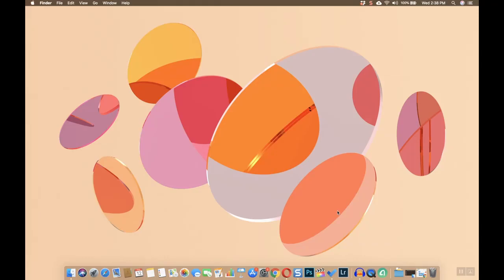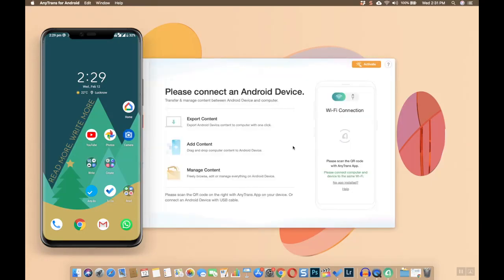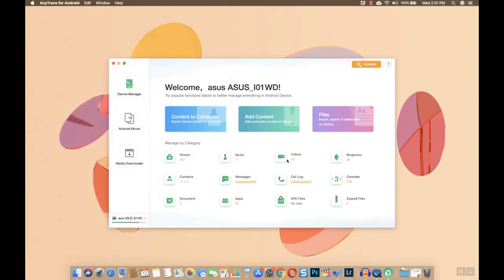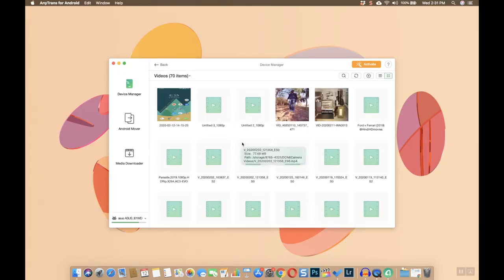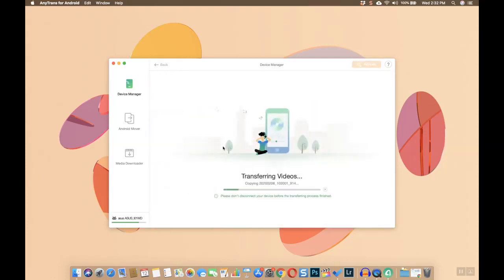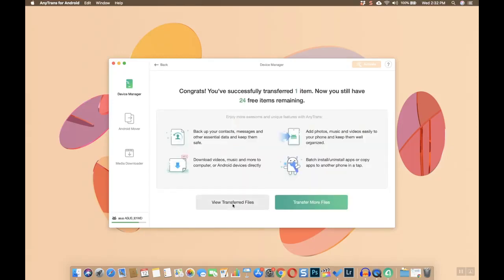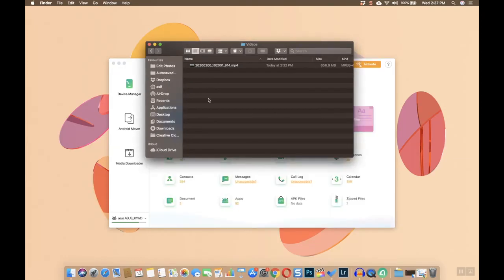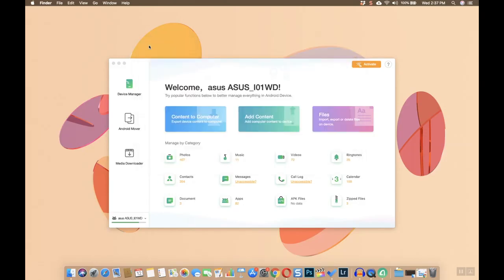transfer file without any usb cable